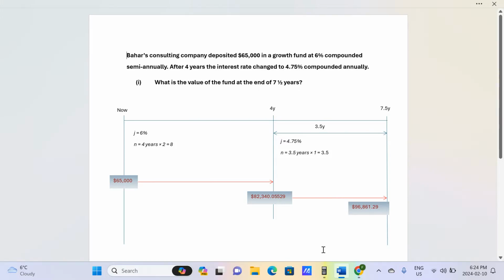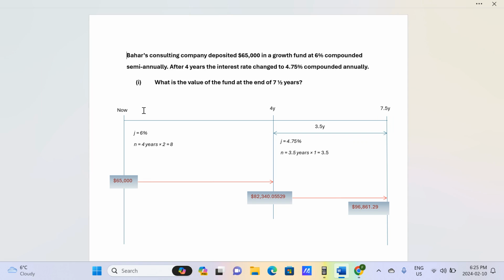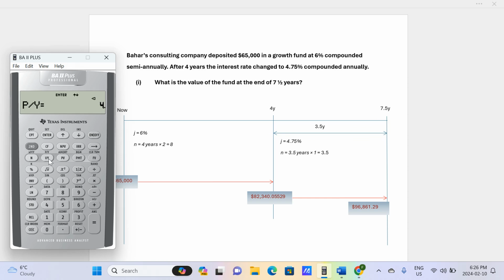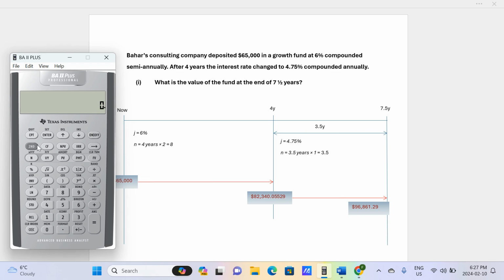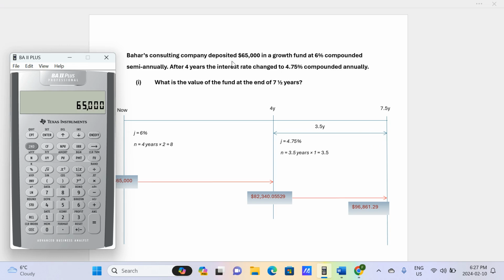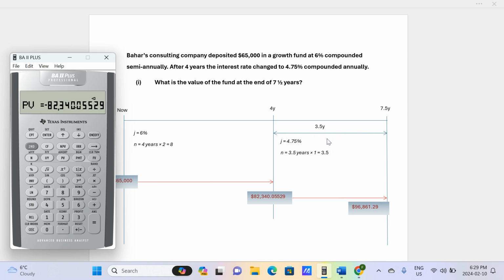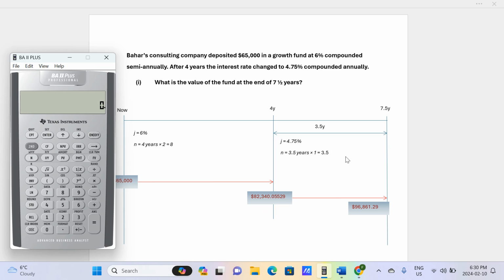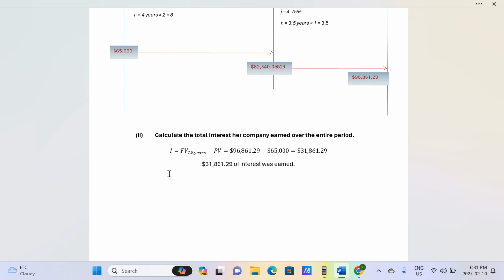Future Value in Compound Interest - Application involving changes in interest rate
In this video, you will learn how to find the future value while there is a change in the rate of interest.